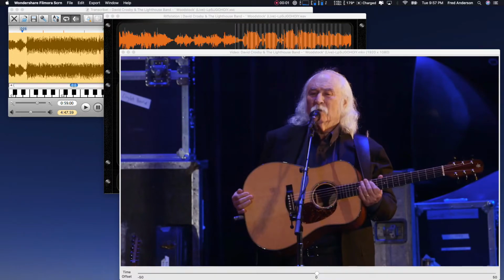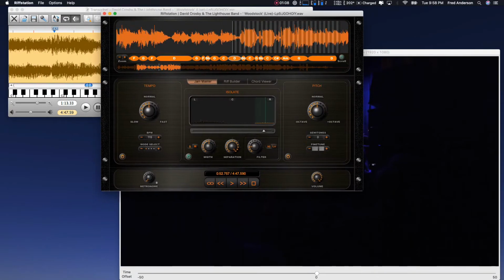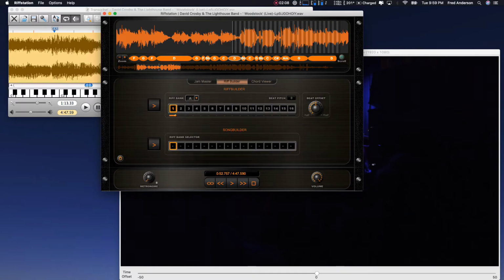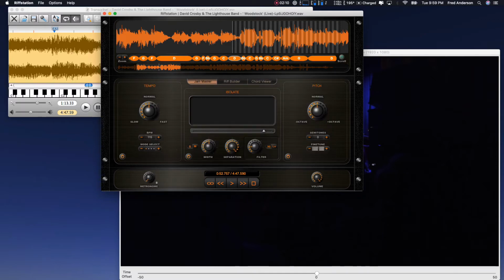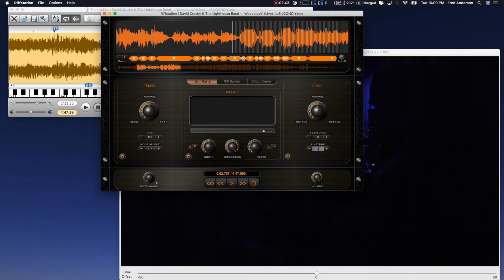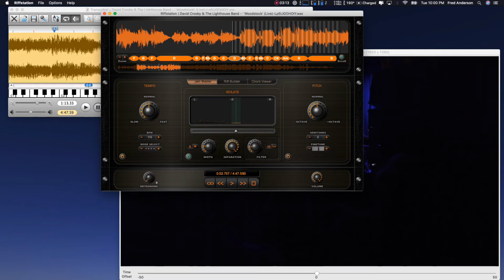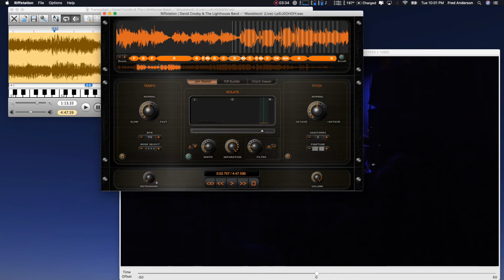riffstation example woodstock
Just a short demo showing how to use riffstation to isolate harmony vocals.